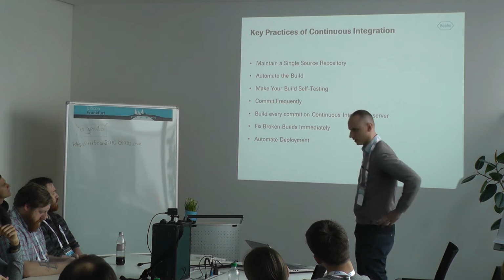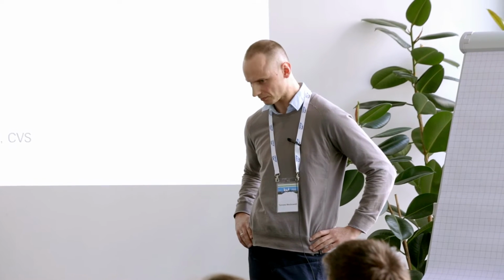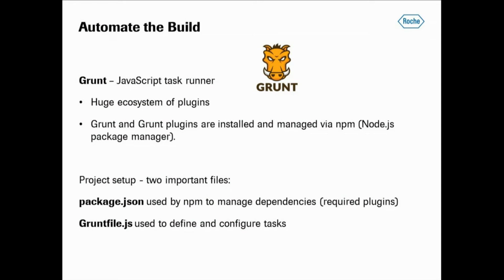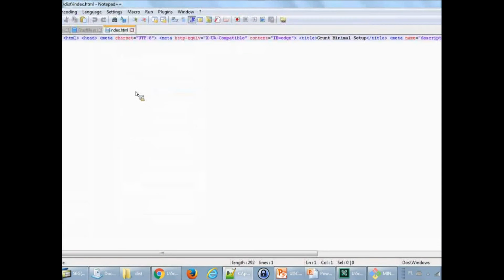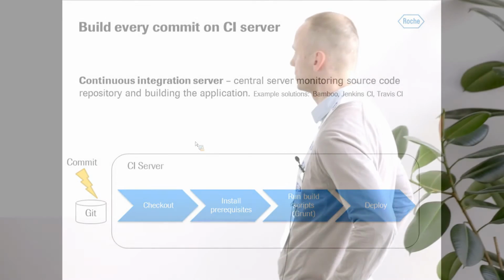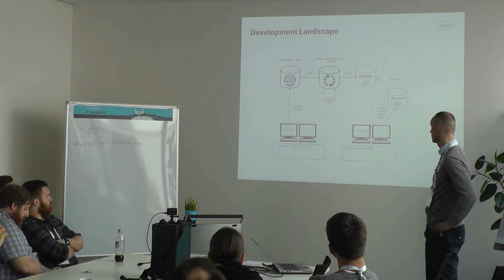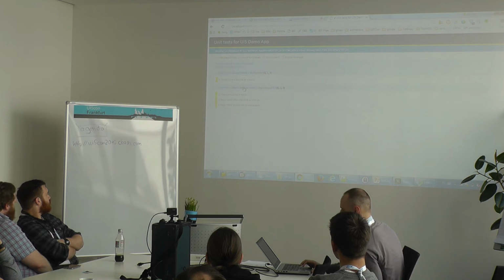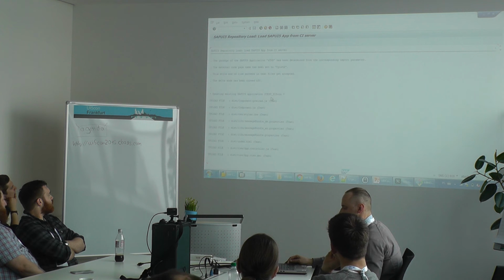Continuous Integration in UI5 Projects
UI5con 2016 in Frankfurt was the first-ever UI5 conference. This is a recording of the following session:

Continuous Integration in UI5 Projects  (by Tomasz Maćkowski)

In this session you see how you can setup continuous integration in UI5 projects to streamline team development, automate build and deployment and receive constant feedback about the software. The demo includes tools like GIT, Grunt, bower, npm, bamboo CI, qunit, jshint, jscs.

For more details and links to the slides of some sessions visit the official event page: